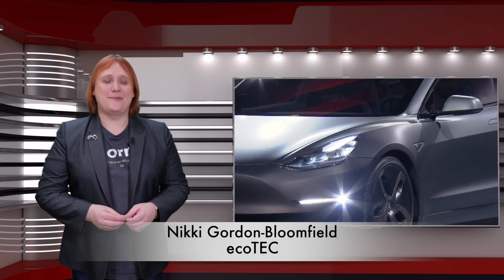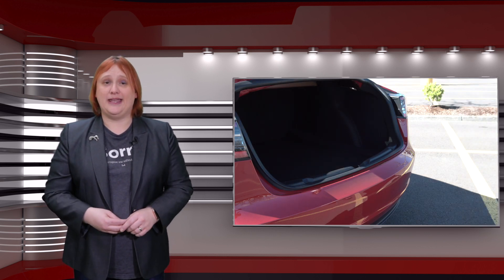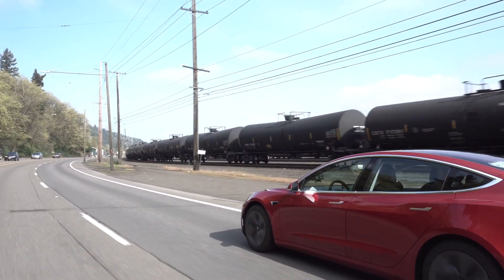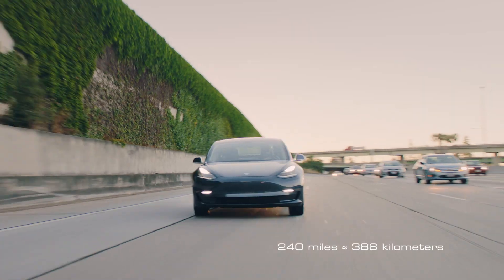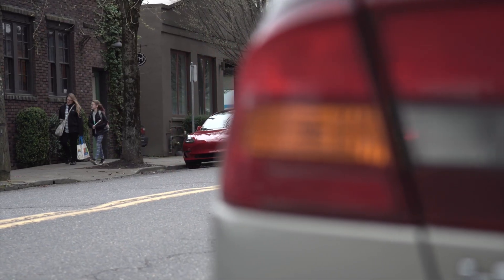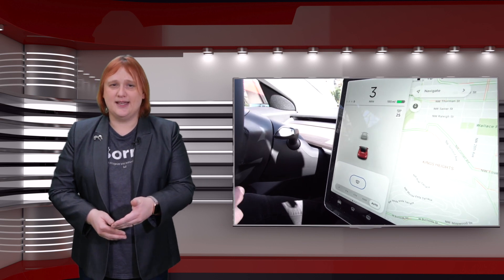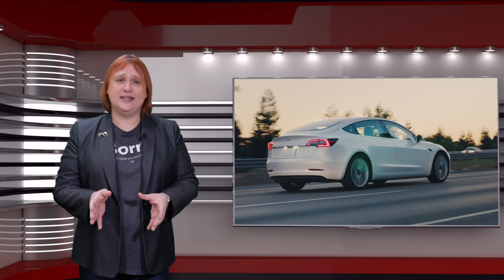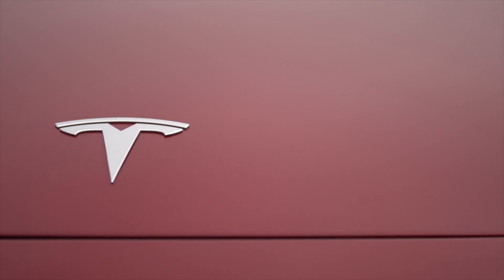The Tesla Model 3 Standard Range Has Just Been Launched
Since the launch of the Tesla mdoel 3, some of us have been waiting for the standard range version.

While it's still not available in New Zealand, it's finally on its way - Elon Musk has just announced it's going on sale in the U.S.!

100% Kiwi % 50% Community Owned